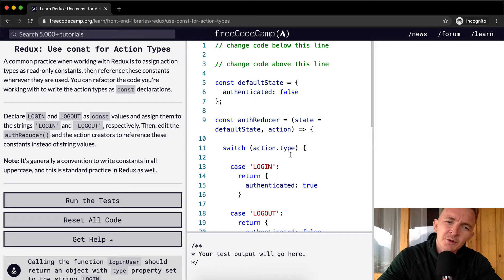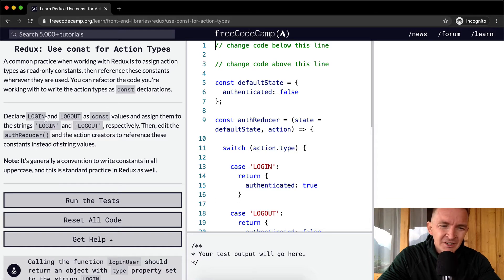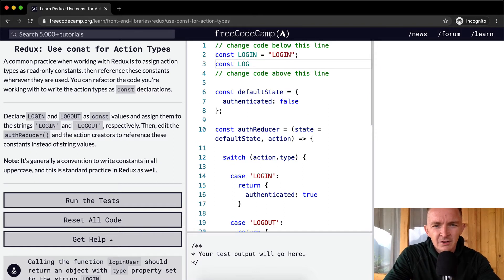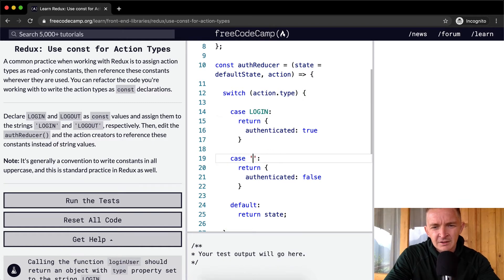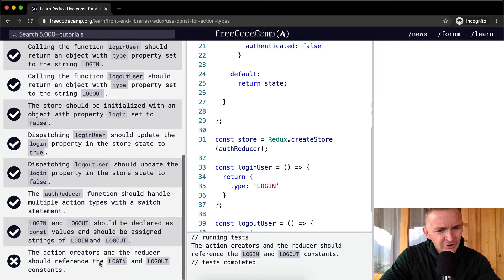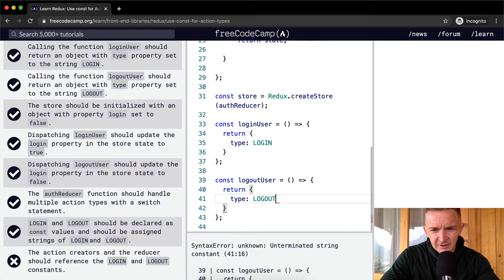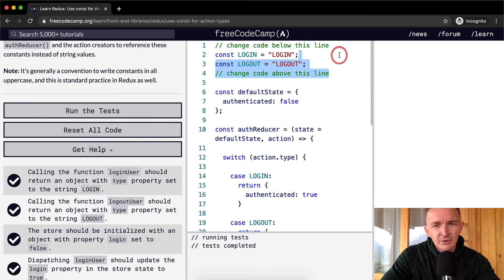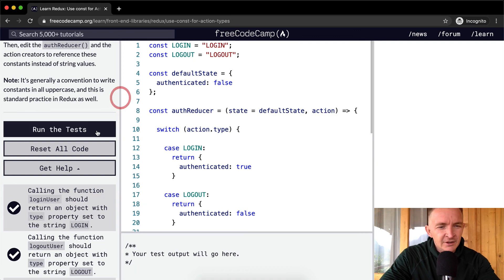Use const for Action Types - Redux - Free Code Camp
In this Redux tutorial we use const for action types. This video constitutes one part of many where I cover the FreeCodeCamp curriculum. My goal with these videos is to support early stage programmers to learn more quickly and understand the coursework more deeply. Enjoy!